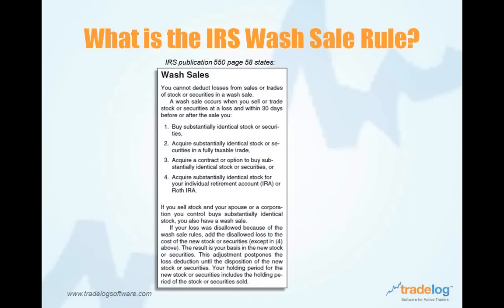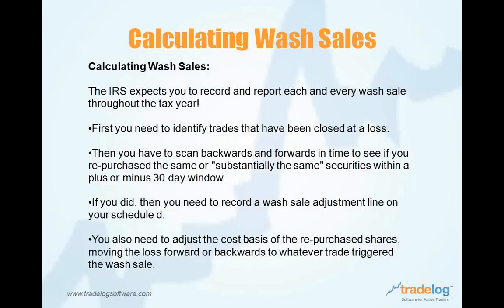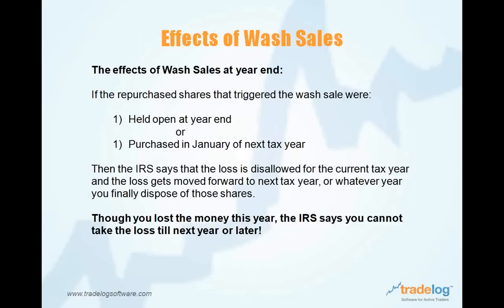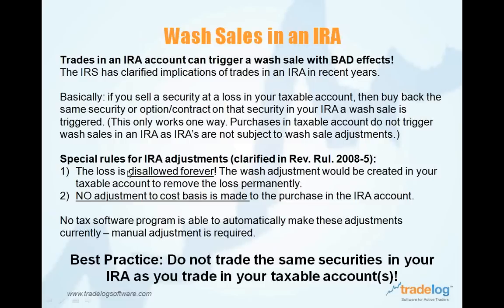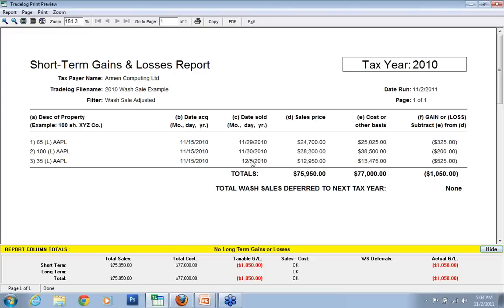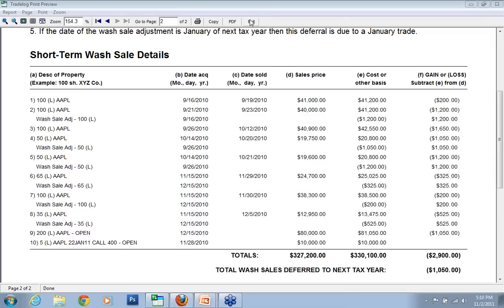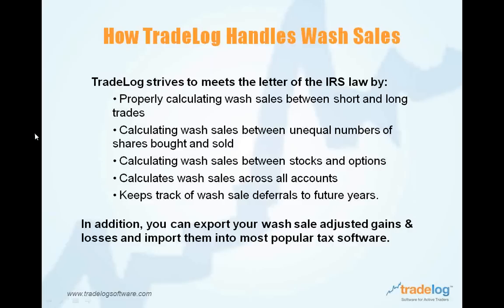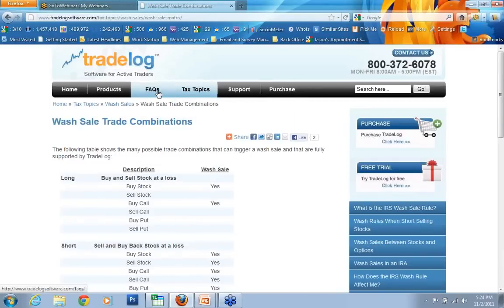Webinar: Wash Sales and the Active Trader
Typically traders only notice wash sales when they file their taxes. However with TradeLog you are able to identify potential wash sales and make important decisions regarding your trading BEFORE the tax year has ended. This webinar session will teach you how to use and understand the wash sale reports in TradeLog software, and we will discuss how wash sales affect traders - and how you can possibly use them to your advantage.